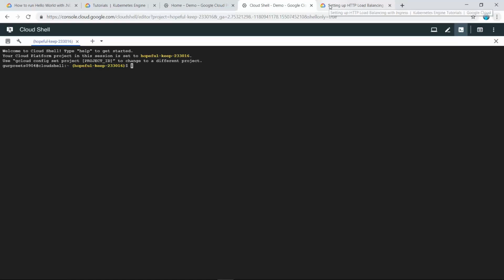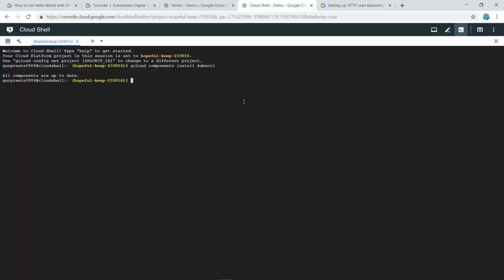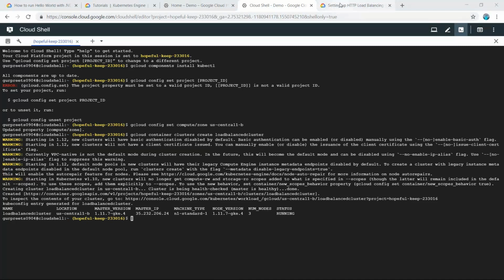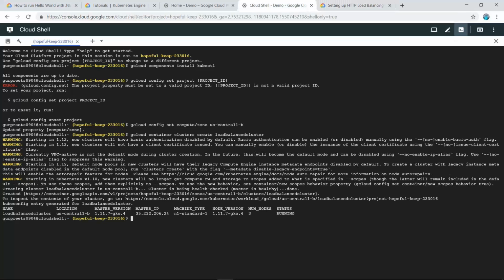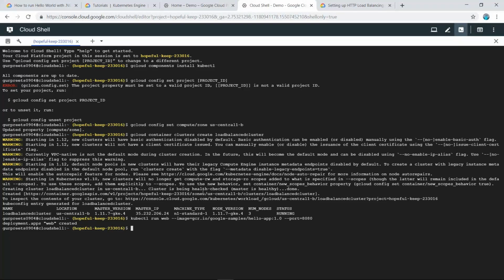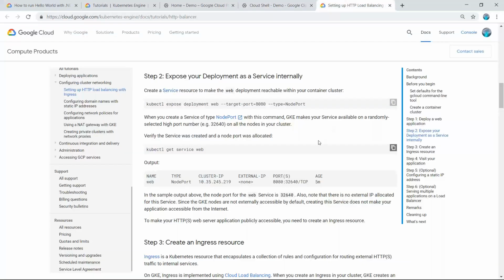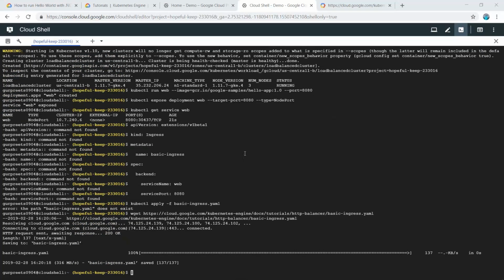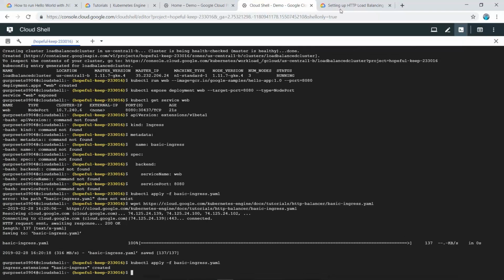Setup load balancer for HTTPS Part 1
This video tutorial is on how to setup load balancer for https requests on GKE